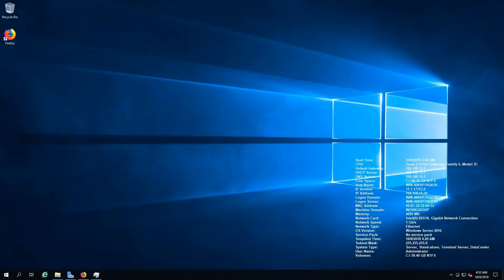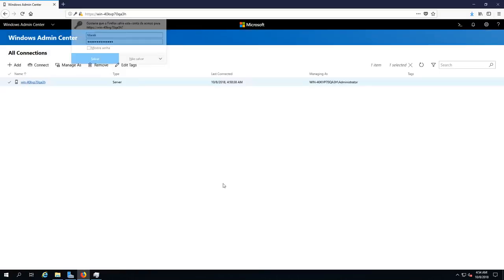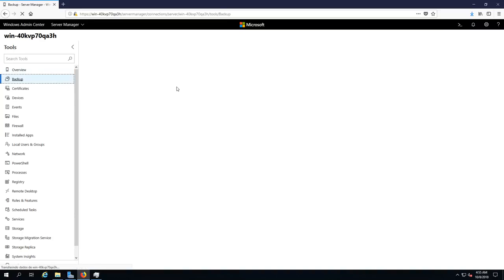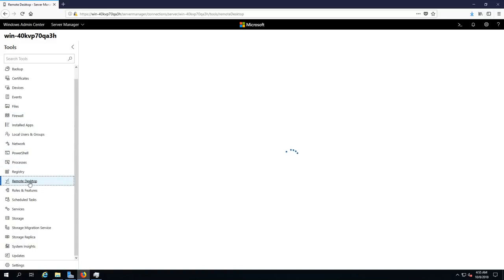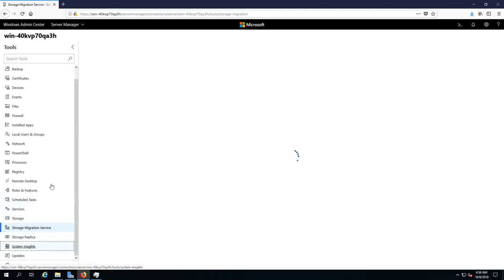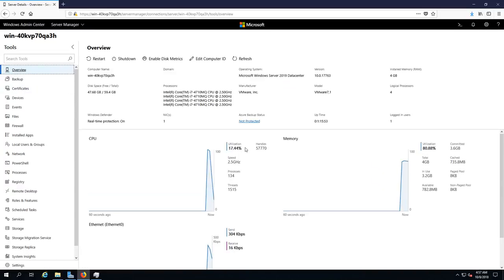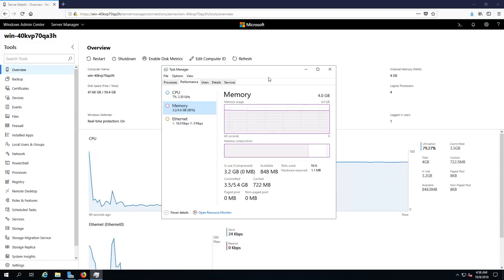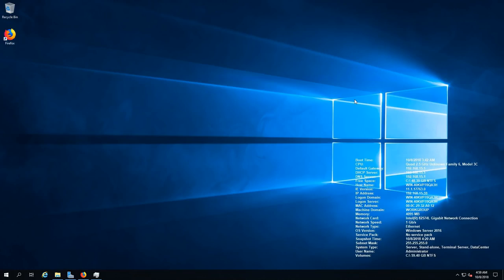Windows Server 2019 Quick Overview-01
Windows Admin Center has the following key capabilities in its Server Manager solution:

Displaying resources and resource utilization
Certificate Management
Managing Devices
Event Viewer
File Explorer
Firewall Management
Managing Installed Apps
Configuring Local Users and Groups
Network Settings
Viewing/Ending Processes and Creating Process Dumps
Registry Editing
Managing Scheduled tasks
Managing Windows Services
Enabling/Disabling Roles and Features
Managing Hyper-V VMs and Virtual Switches
Managing Storage
Managing Storage Replica
Managing Windows Updates
PowerShell console
Remote Desktop connection
Windows Admin Center also provides these solutions:

Computer Management – Provides a subset of the Server Manager features for managing Windows 10 client PCs
Failover Cluster Manager – Provides support for ongoing management of failover clusters and cluster resources
Hyper-Converged Cluster Manager – Provides an all-new experience tailored for Storage Spaces Direct and Hyper-V. It features the Dashboard and emphasizes charts and alerts for monitoring.
Windows Admin Center is complementary to and does not replace RSAT (Remote Server Administration Tools) since roles such as Active Directory, DHCP, DNS, IIS do not yet have equivalent management capabilities surfaced in Windows Admin Center.